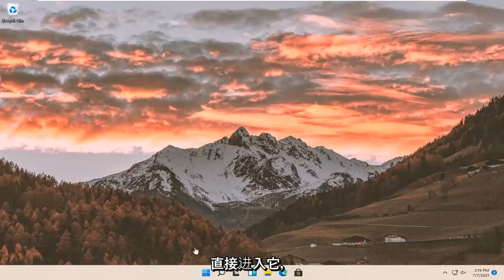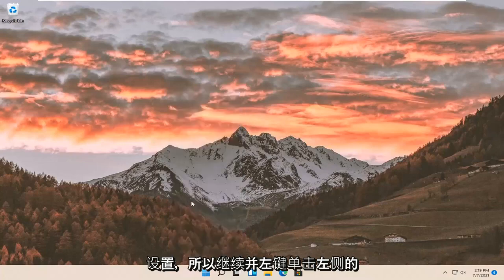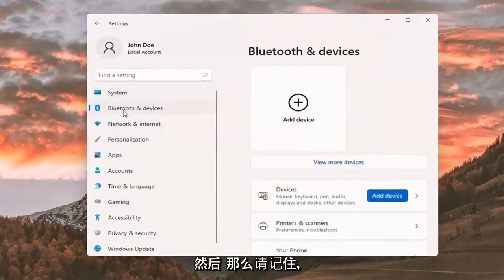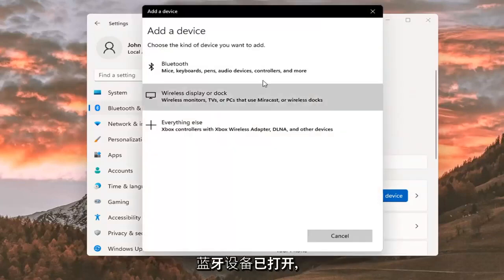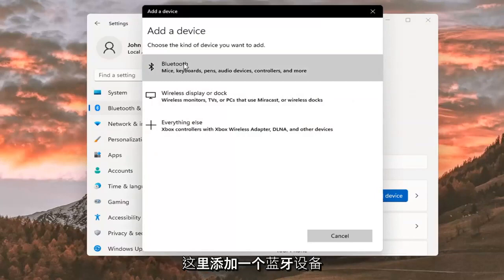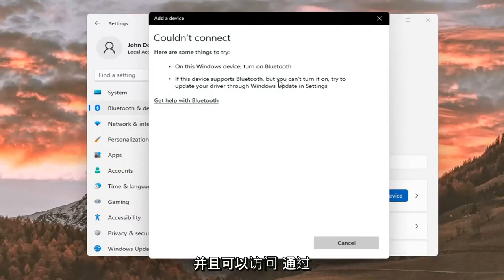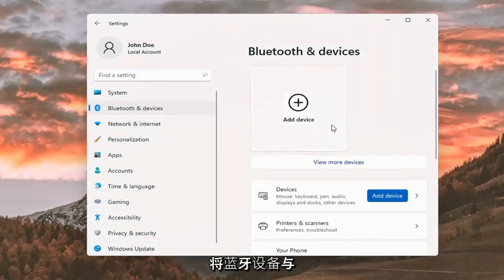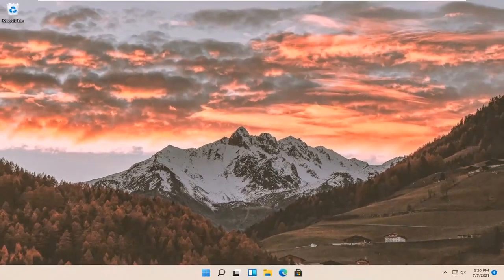如何修复蓝牙在Windows 11 中不起作用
蓝牙设备在 Windows 11 上不起作用修复 [教程]

蓝牙是一项不可或缺的技术，可将众多设备无线连接到计算机、笔记本电脑和平板电脑。当它在 Windows 11 计算机上停止正常工作时，可能有多种原因。要解决这些类型的蓝牙问题，有几种解决方案可以让事情再次正常运行。

本教程中解决的问题：
蓝牙连接不上
蓝牙不工作
蓝牙未显示在设备管理器 Windows 11 中
蓝牙无法在 Windows 11 上运行
蓝牙不可用
蓝牙在此设备上不可用 windows 11
Windows 11 未检测到蓝牙
蓝牙音箱 蓝牙不工作
蓝牙音箱电池不充电
蓝牙电池百分比未显示
蓝牙连接不上windows 11
蓝牙与 windows 11 不兼容
蓝牙连接不上笔记本电脑
蓝牙未检测到
蓝牙未检测到设备
蓝牙无法发现 Windows 11
蓝牙未发现设备
蓝牙未检测到 Windows 11